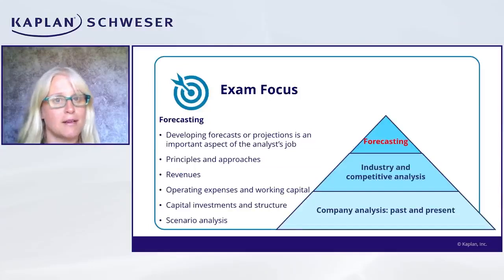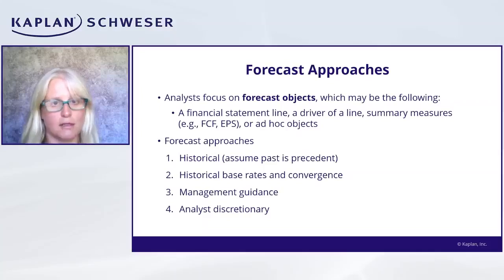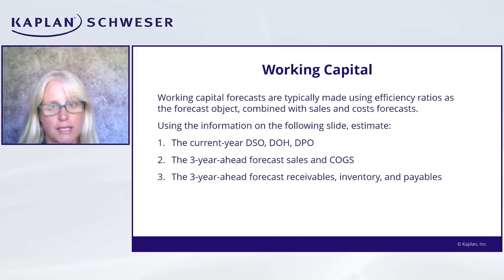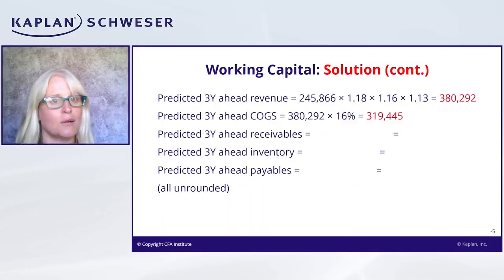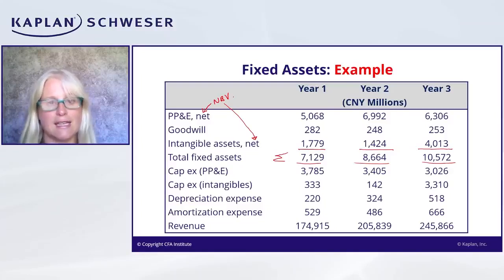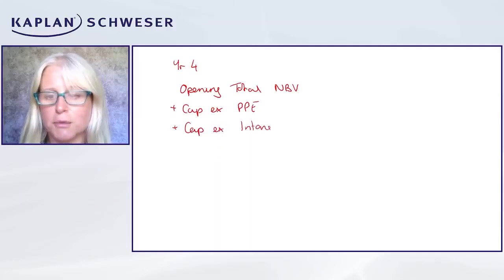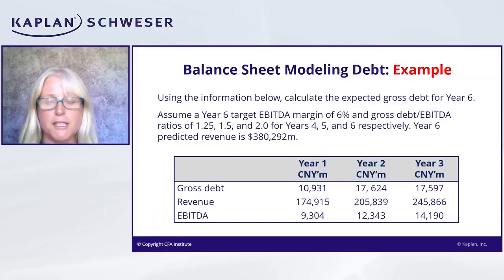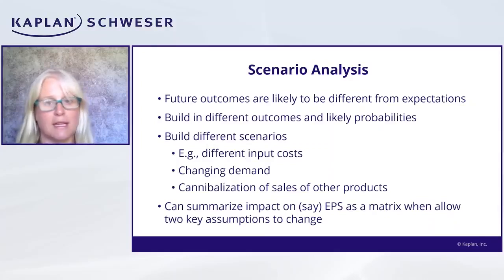7 Company Analysis Forecasting